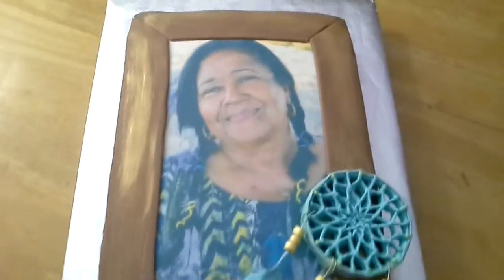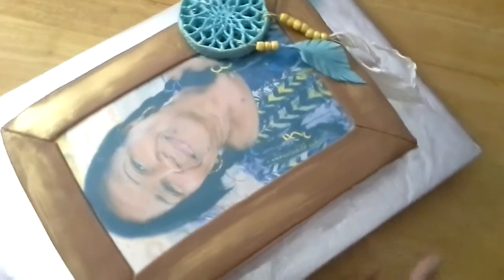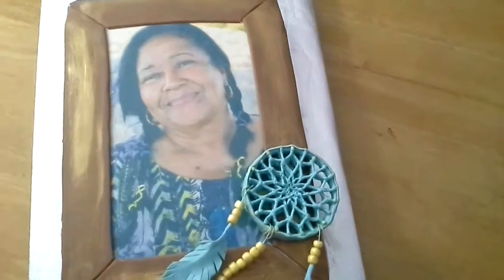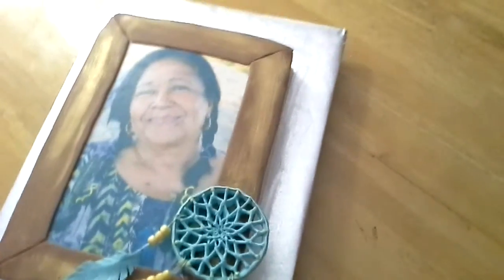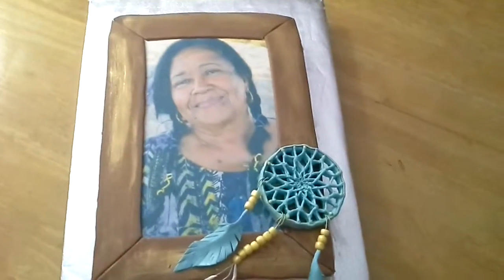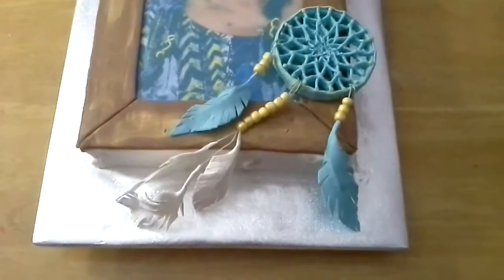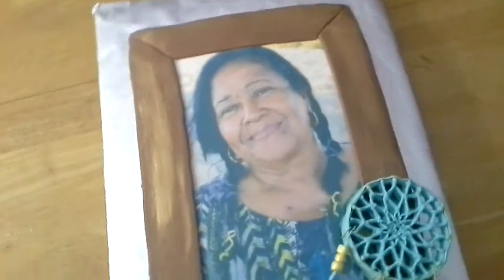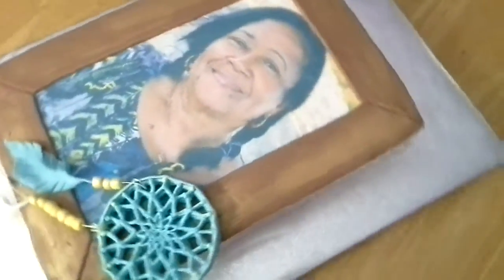Mom's Birthday cake